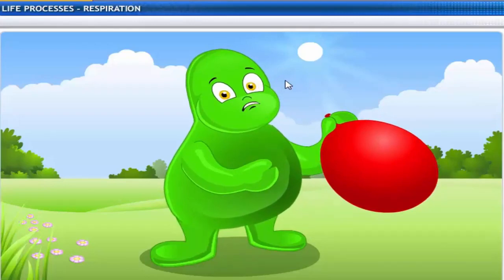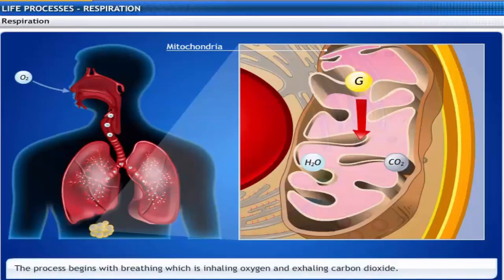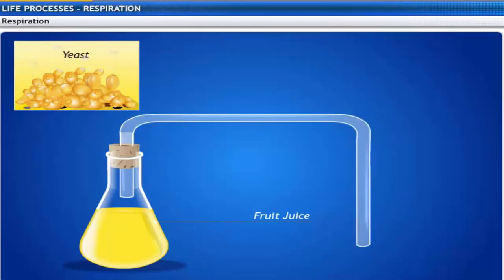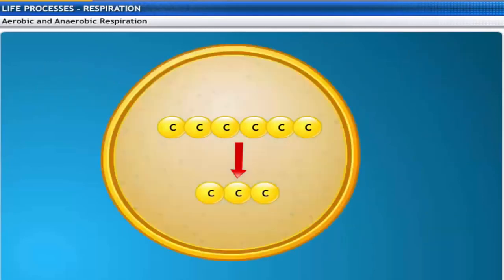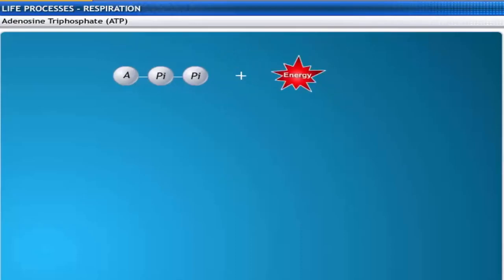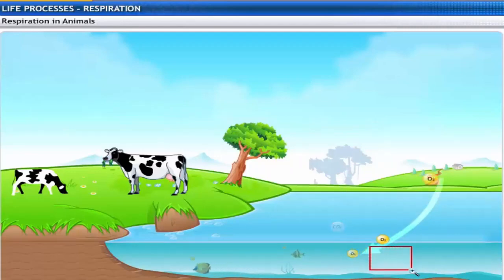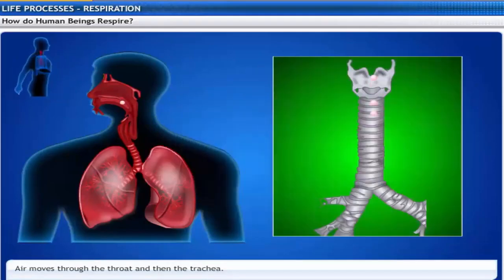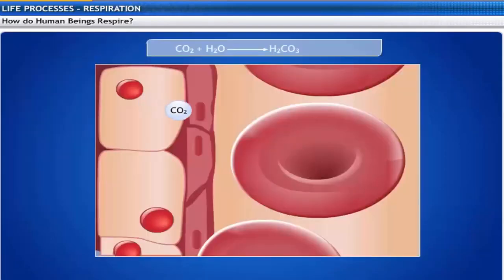Rk NAGESWARA RAO(Biology)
Life Process_Respiration